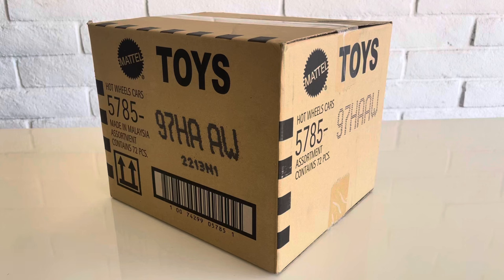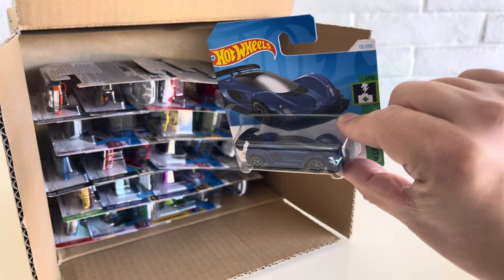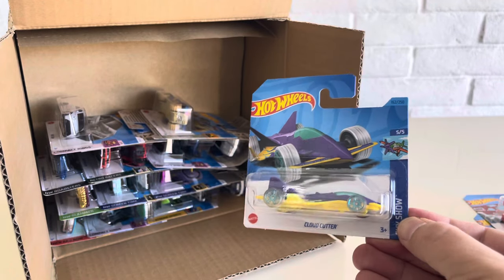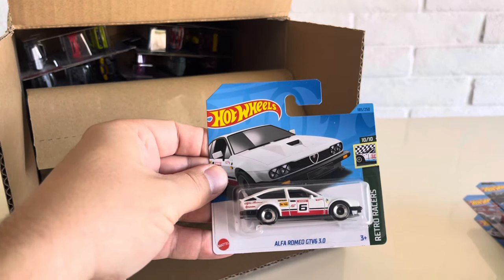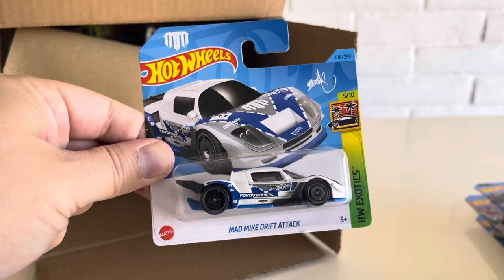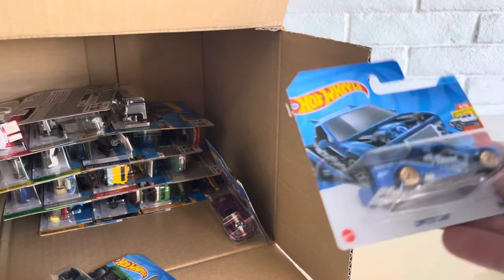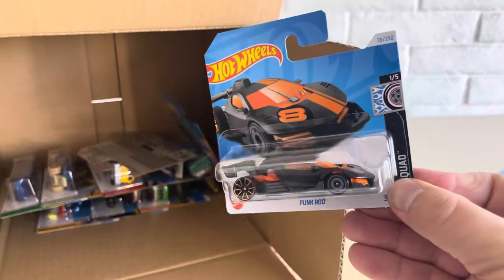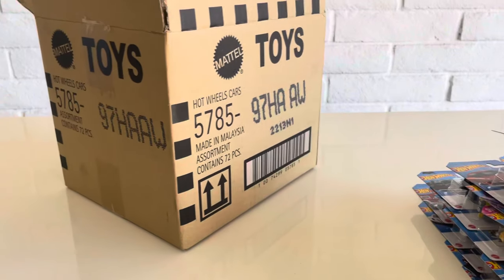Hot Wheels 2024 A case (short cards) unboxing presented by Jcar Diecast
In this video, Brad unboxes the brand-new 2024 Hot Wheels assortment short card case from Jcar Diecast.